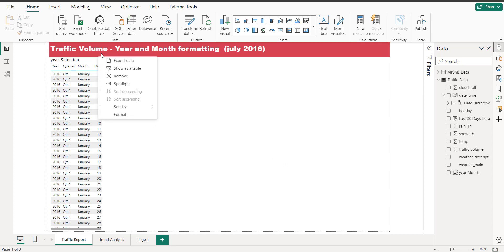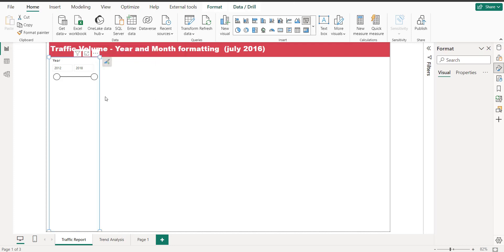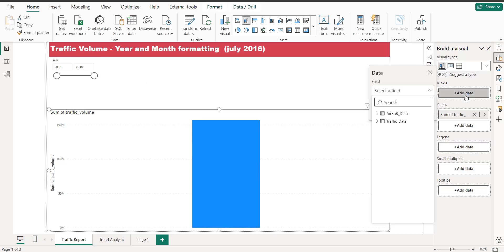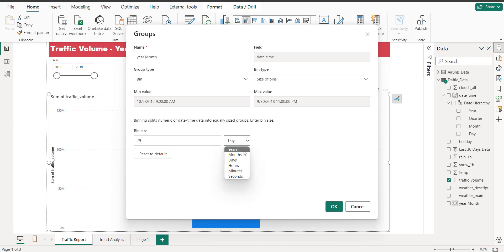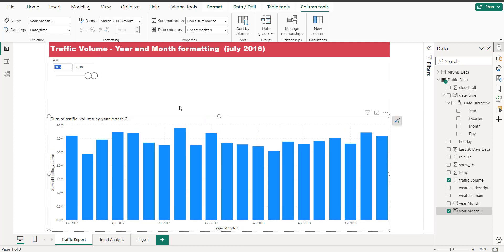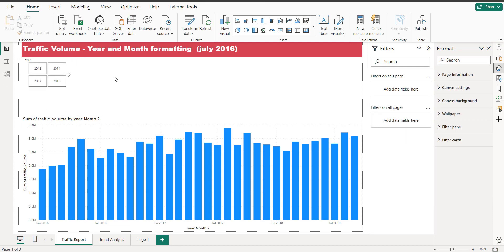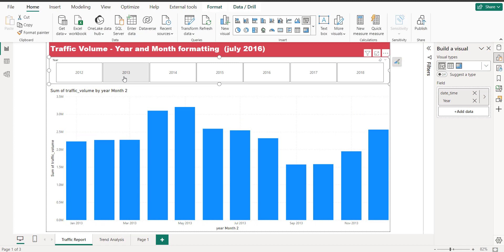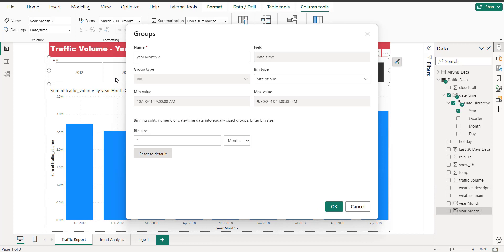How to convert a date into month-year format | Datetime |Formatting in Power BI | Grouping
Convert Datetime into Month year Format :

Create a New Column or Measure:

In the "Model" view, right-click on your table or dataset.
Select "New Column" if you want to create a new column, or "New Measure" if you prefer to create a measure (which will not add a new column to your data).
Write a DAX Formula to format the date as "Month Year." Suppose you have a column named 'Date' in your table, and you want to create a new column called 'MonthYear.' Here's a sample formula:

For a new column:

DAX
Copy code
MonthYear = FORMAT('YourTable'[Date], "MMMM YYYY")
For a measure (if you want to aggregate data by month-year):

DAX
Copy code
MonthYear Measure = FORMAT(MAX('YourTable'[Date]), "MMMM YYYY")
In these formulas:

'YourTable'[Date] represents the date column in your table.
"MMMM YYYY" is the format code that specifies you want the full month name followed by the four-digit year.
Press Enter to create the column or measure.

Use the Column or Measure in Visualizations:
You can now use the 'MonthYear' column or 'MonthYear Measure' in your visualizations to display dates in the "Month Year" format.

Format as Needed:
Format the visualization to your liking and ensure it displays the "Month Year" information correctly.